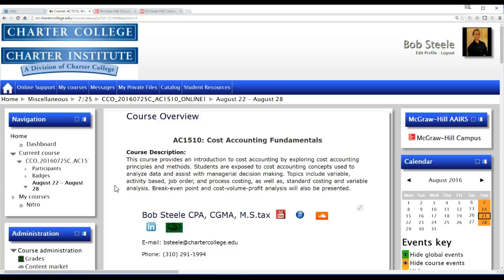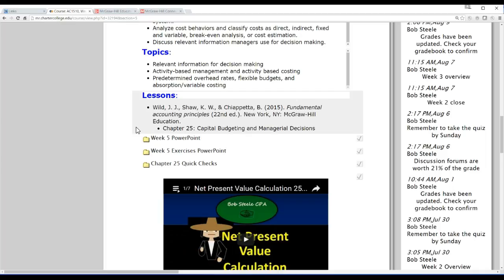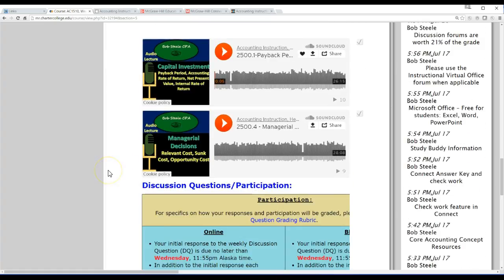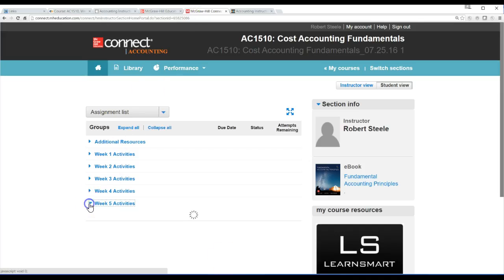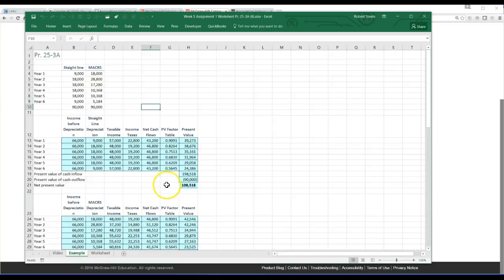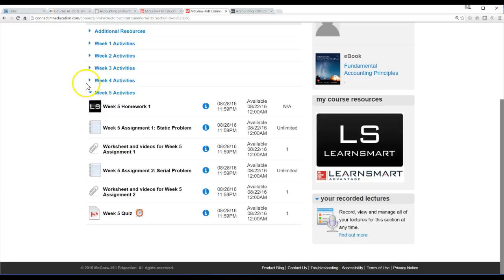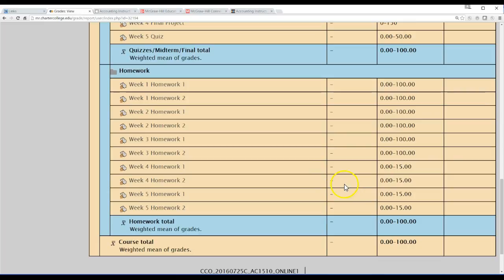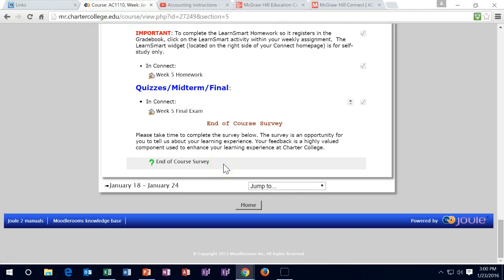AC1510 week 5 8.21.16